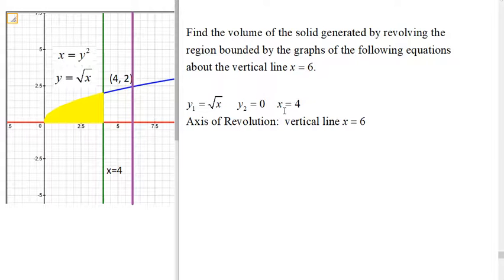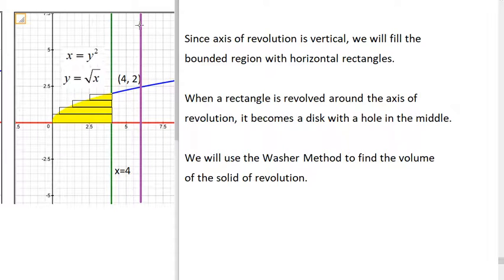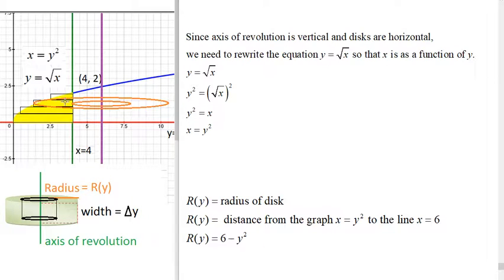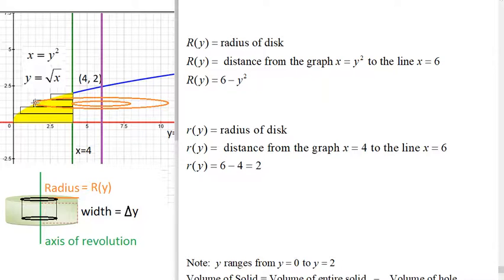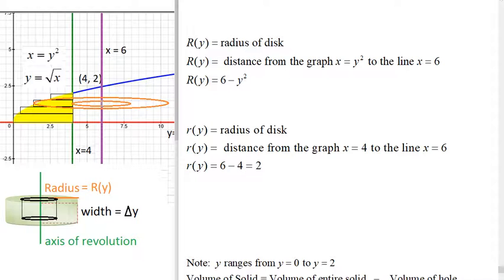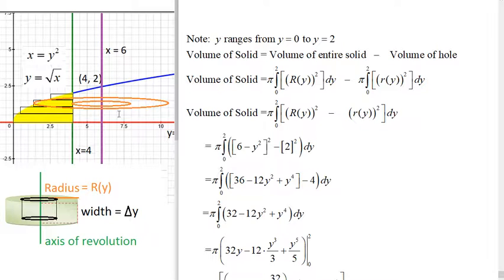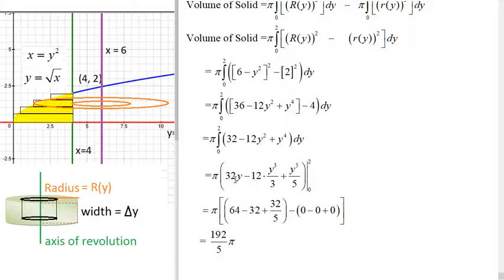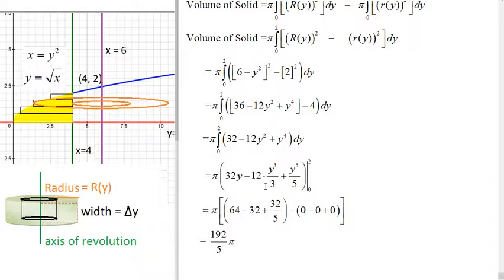Calculus (video 193B): Solid of Revolution; Disk Method, Washer Method (part 6)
Calculus: Solid of Revolution; Disk Method, Washer Method; axis of revolution is vertical line x=6